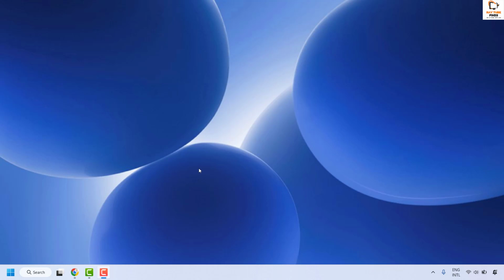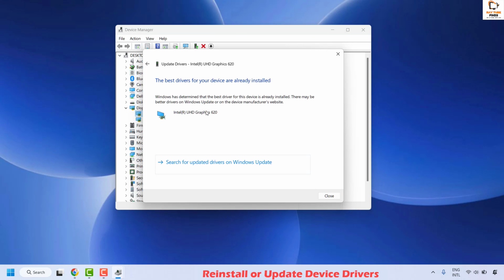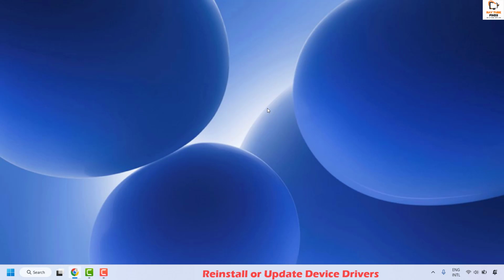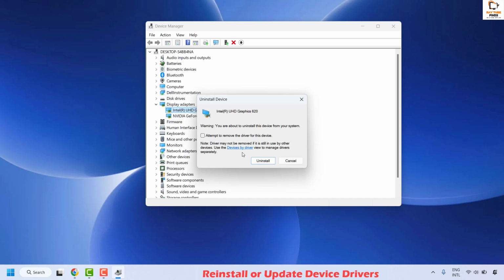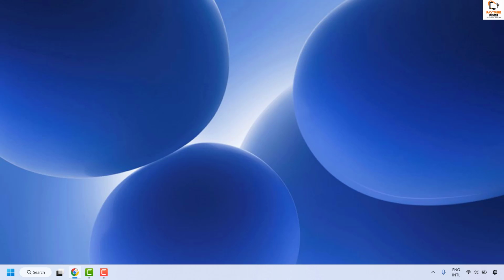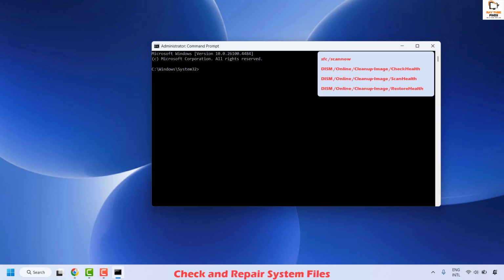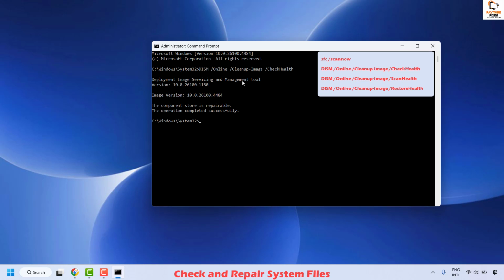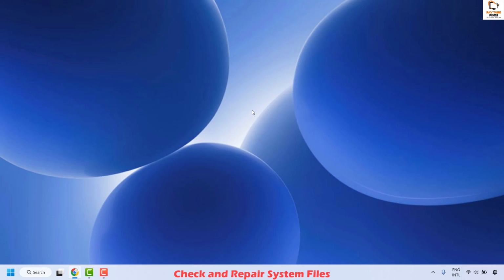Solved : DAM WATCHDOG TIMEOUT Blue Screen Error in Windows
The DAM WATCHDOG TIMEOUT blue screen (BSOD) error in Windows 10/11 is typically caused by hardware or driver issues, such as corrupt/incompatible drivers, RAM problems, or system file corruption. Here’s a step-by-step guide to resolve this error:

1. Reinstall or Update Device Drivers
Corrupted or incompatible drivers are a leading cause of this error.

Uninstall recently installed drivers:

Right-click the Start icon and select Device Manager.

Locate the recently updated driver, right-click it, and select Uninstall device.

Check Attempt to remove the driver for this device and click Uninstall.

Restart your PC; Windows will reinstall the latest driver automatically, or you can manually download it from the manufacturer’s website.

Update drivers:

In Device Manager, right-click your device (especially Display and Network adapters) and select Update driver.

Choose Search automatically for drivers.

2. Scan for Malware
Malware can cause system instability and blue screen errors.

Open Settings -- Privacy & security -- Windows Security -- Virus & threat protection.

Click Scan options, select Full scan, and run the scan.

3. Check and Repair System Files
Corrupted system files can trigger BSODs.

Run the following commands one by one:

sfc /scannow

Restart your PC after the scans.

4. Test and Fix RAM Issues
RAM incompatibility or failure is a common cause.

Press Windows + R, type mdsched, and press Enter.

Select Restart now and check for problems to run the Windows Memory Diagnostic tool.

If errors are found, consider replacing faulty RAM or ensuring all RAM sticks are of the same speed.

5. Check for Hardware Issues
Ensure all hardware components (RAM, CPU, GPU) are properly seated.

If you have recently installed new hardware, remove or reseat it.

Run hardware diagnostics using manufacturer tools.

6. Update BIOS
An outdated BIOS can cause compatibility issues.

Press Windows + R, type msinfo32, and press Enter to check your BIOS version.

Visit your motherboard manufacturer’s website to download and install the latest BIOS update.

7. Disable Overclocking
If you have overclocked your CPU or RAM, revert to default settings in the BIOS or using your overclocking utility.

8. Run Disk Check
Check for disk errors that might lead to system instability.

Type chkdsk /r and press Enter. Follow prompts to schedule a disk check on restart.

9. Install Windows Updates
Ensure your system is up to date with the latest bug fixes and security patches.

Go to Settings -- Update & Security -- Windows Update.

Click Check for updates and install any available updates.
Applies to :
Fix Dam WatchDog Timeout Blue Screen Error In Windows
fix dam watchdog timeout blue screen in windows 11
fix dam watchdog timeout blue screen windows 11
fix pdc watchdog timeout blue screen error in windows 11
fix dam watchdog timeout blue screen
how to fix blue screen error in windows 7
how to fix blue screen error in windows 10 telugu
fix the cldfit.sys blue screen error in windows
dam watchdog timeout blue screen